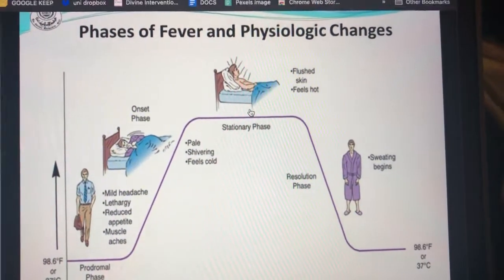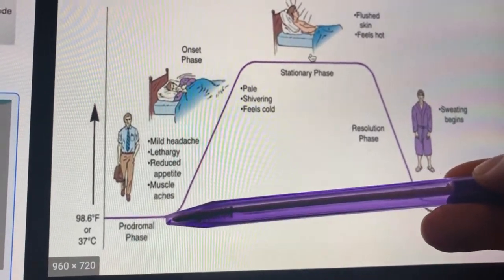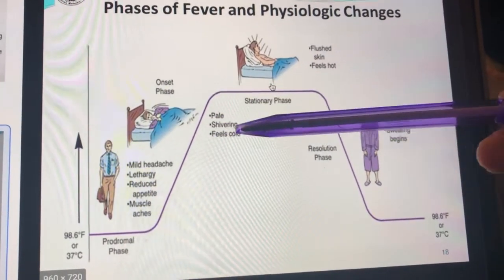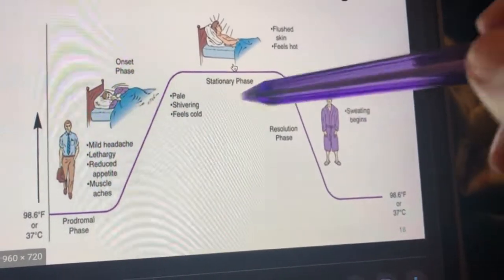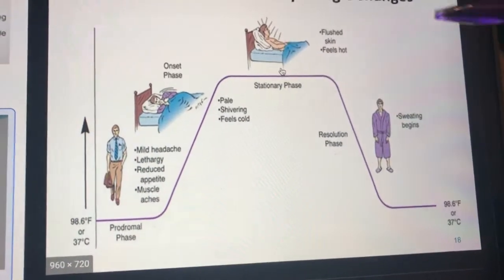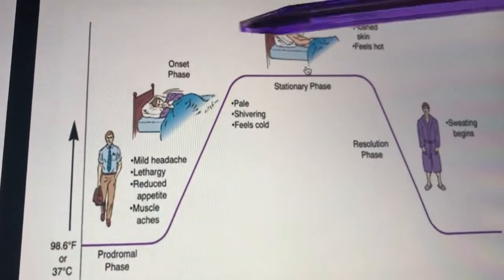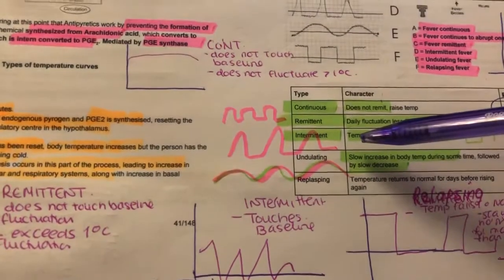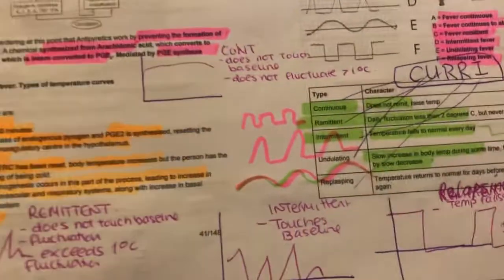Types of fever, fever temperature curve with MNEMONIC Easy explanation